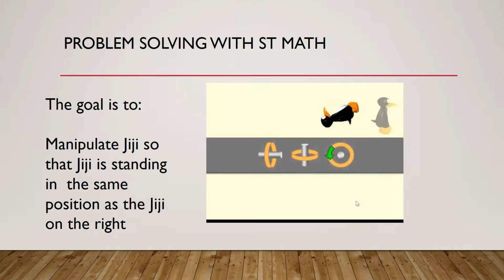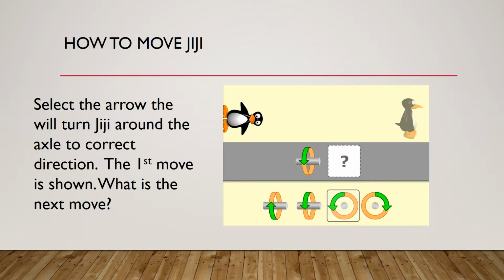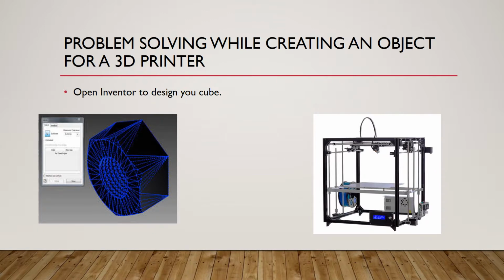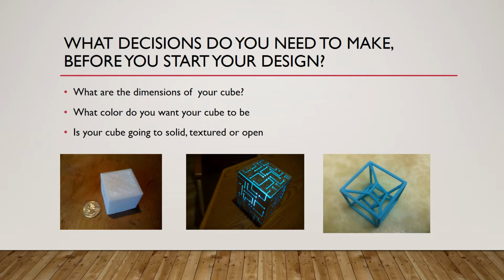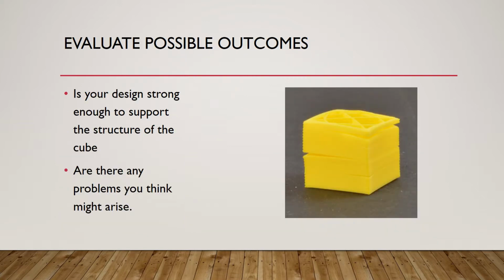Mod 3 Unit Plan stmath 3dprint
ET 5033